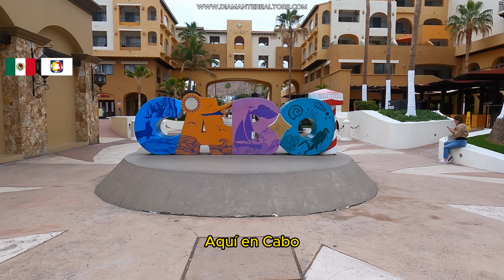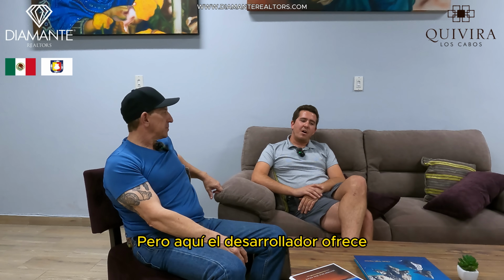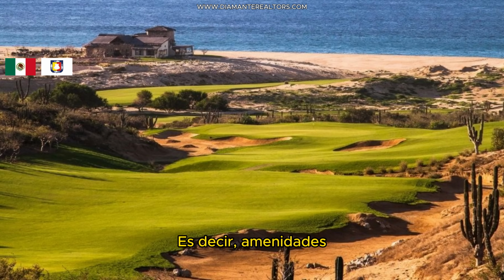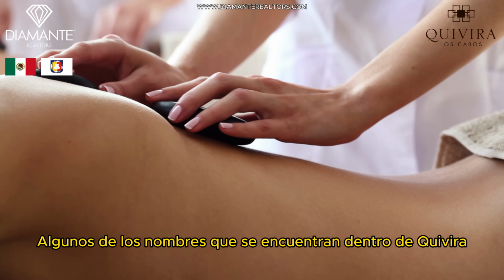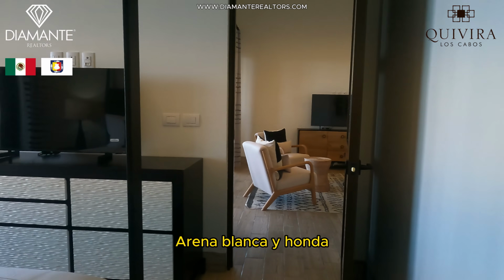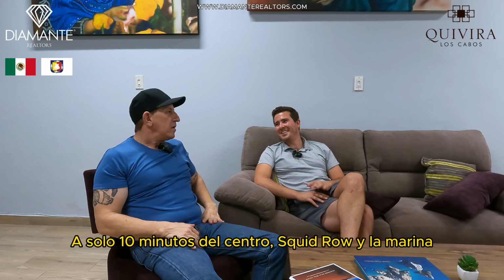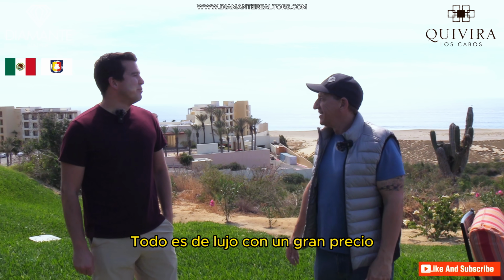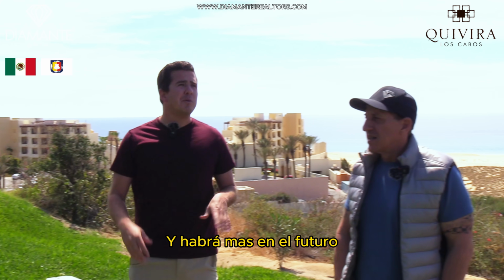Come visit us at our Cabo San Lucas Marina Office | Baja California Sur, Mexico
Join Brian Westerlund, broker, and Gregory Borquez, agent, both representing Diamante Realtors, as they delve into the vibrant world of Los Cabos real estate. In this engaging video, explore the Cabo office of Diamante Realtors and gain valuable insights into the dynamic real estate market of Cabo. Discover one of Cabo San Lucas's most sought-after developments, Quivira, as Gregory expertly unravels its intricacies. Elevate your understanding of Cabo's real estate landscape and embark on a journey to becoming a seasoned expert alongside us.